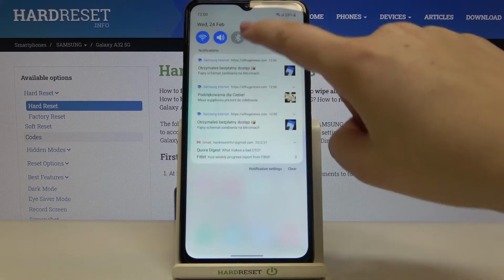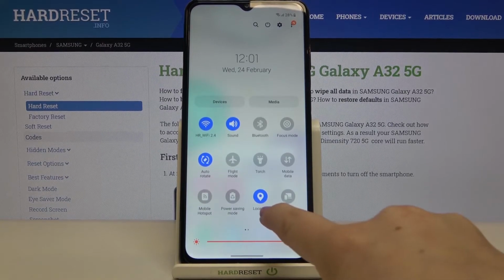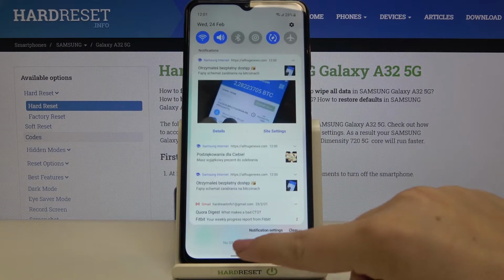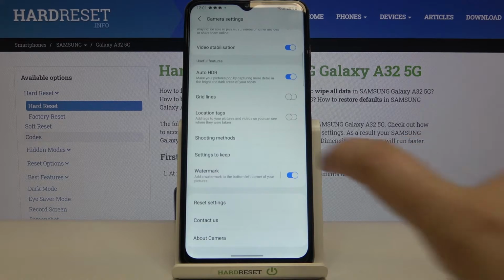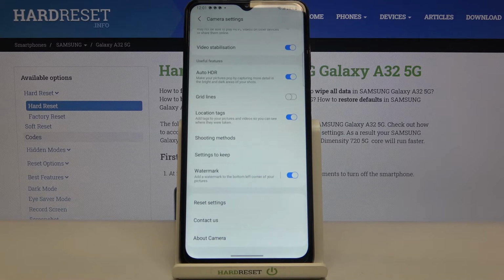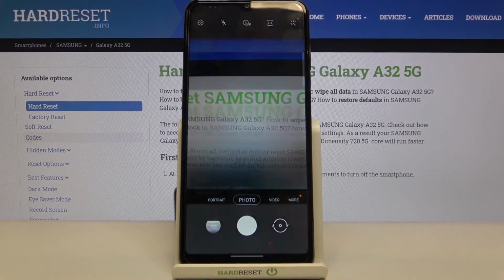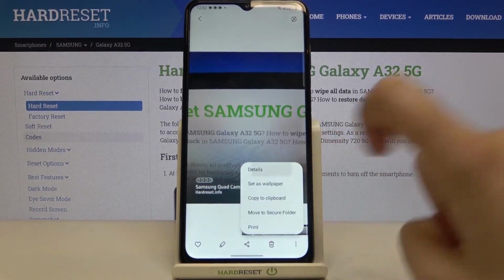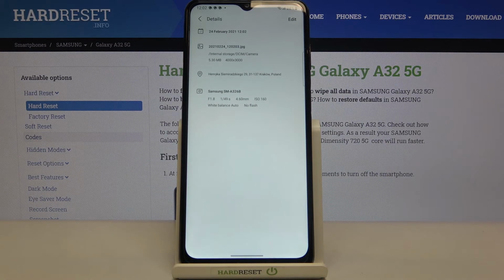How to Activate Camera Location Tags in Samsung Galaxy A32 5G - Enable/Disable Geo-tagging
Wondered how to enable/disable camera location tags in Samsung Galaxy A32 5G? Are you looking for a solution to set geolocation in Samsung Galaxy A32 5G camera? If you are interested in turning on location tags and exploring Samsung camera possibilities, watch the video instruction, where we show how to get access to the camera settings and smoothly switch on this useful option.